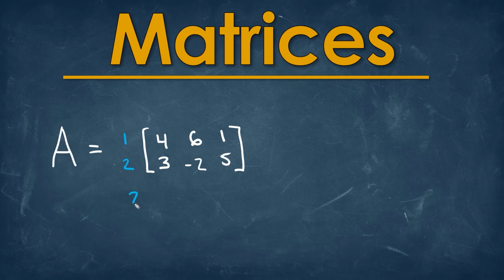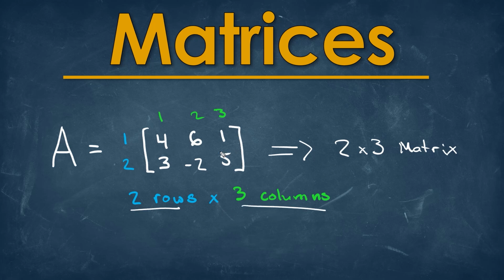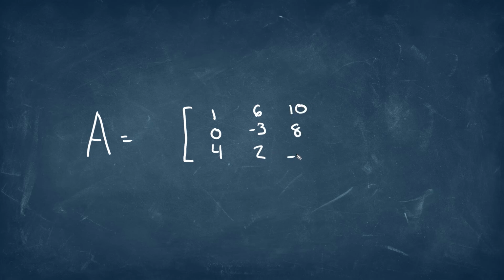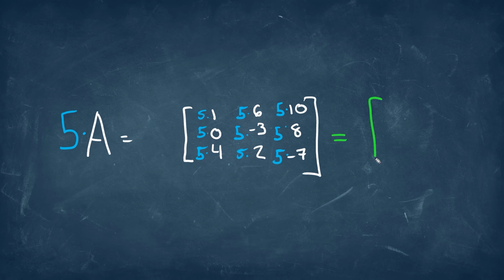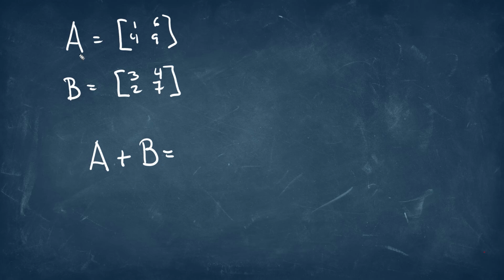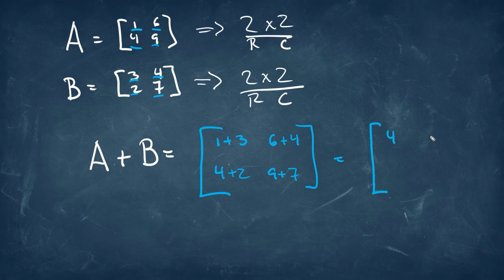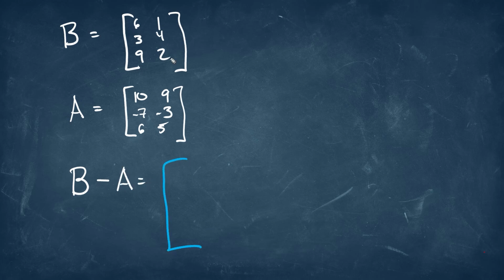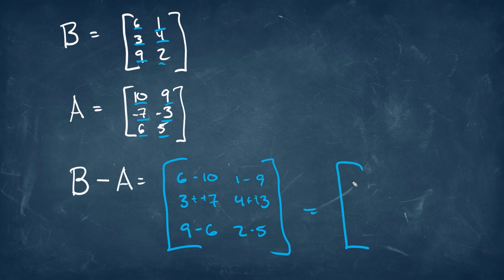Introduction to Matrices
In this video, we explore the basics of matrices and why they’re so important in math. You’ll learn what a matrix is, how to identify rows and columns, how to determine the value of a cell, and how to perform key operations like scalar multiplication, matrix addition, and subtraction. We also work through examples with different size matrices to make everything clear and practical.

Video Chapters
0:00 Introduction
0:03 What is a Matrix
1:29 Scalar Multiplication
2:19 Matrix Addition
3:21 Matrix  Subtraction